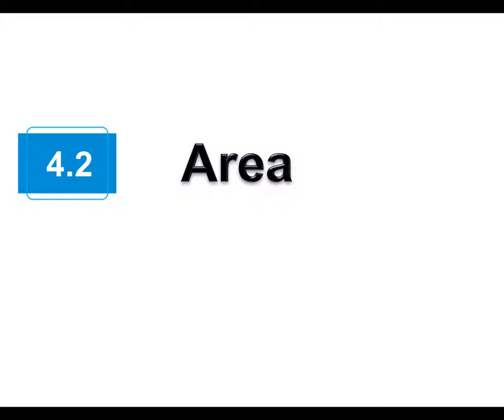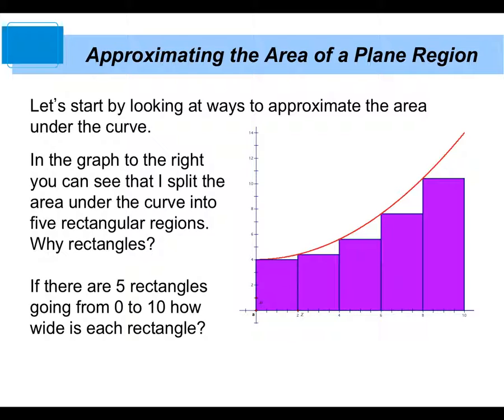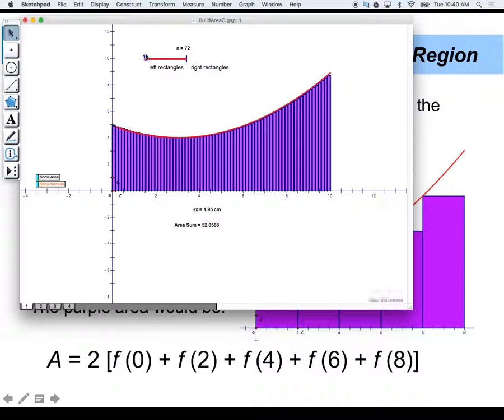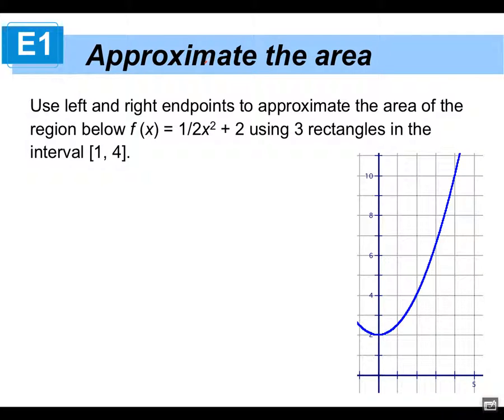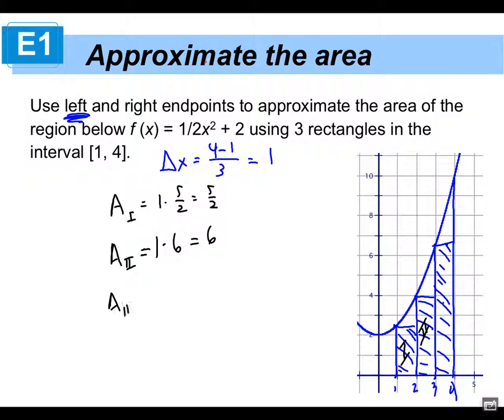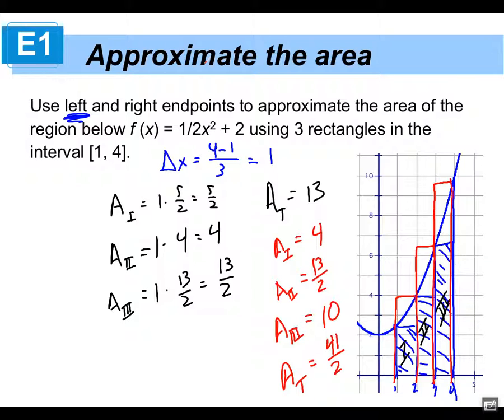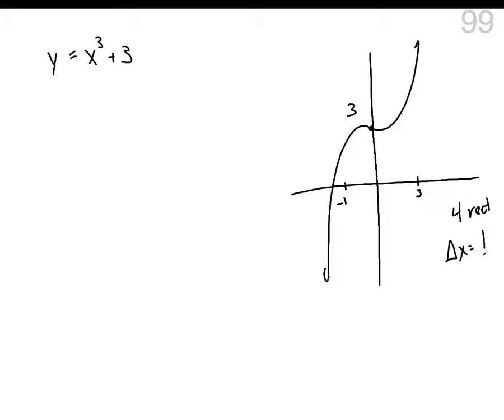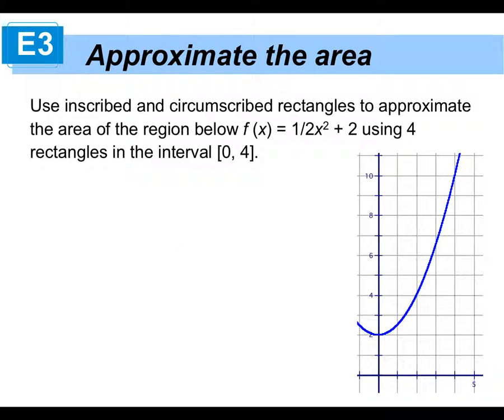4.2: Area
Using integrals to find areas under a curve.